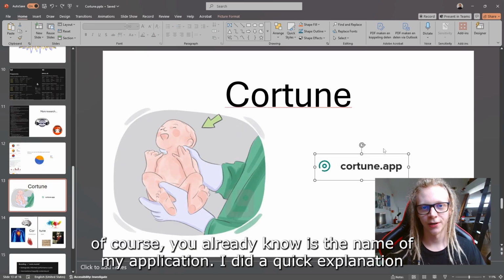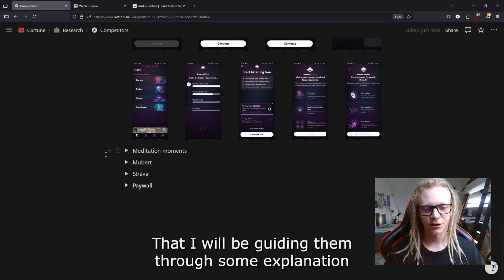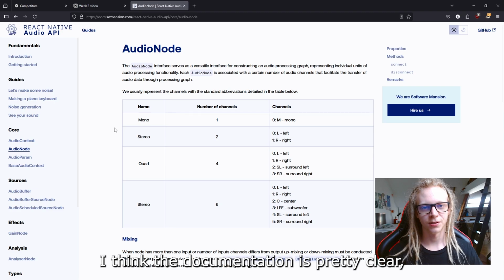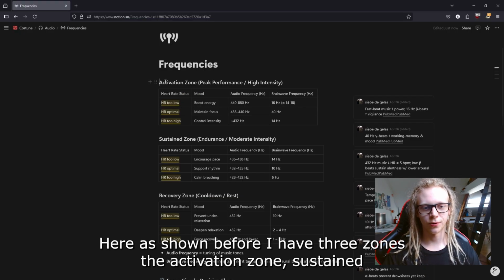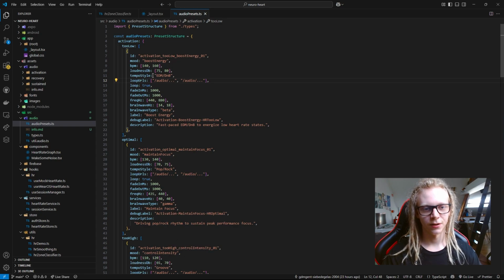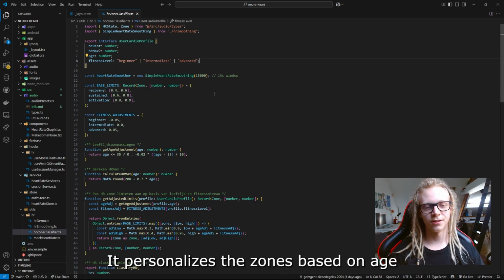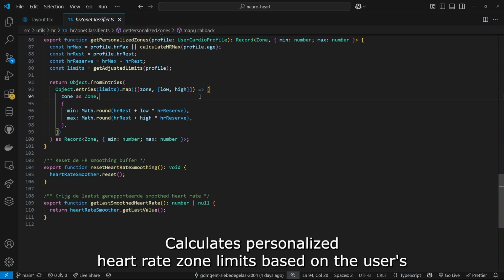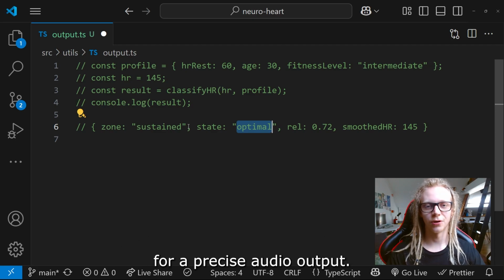Studying the Competition – Building a Better App